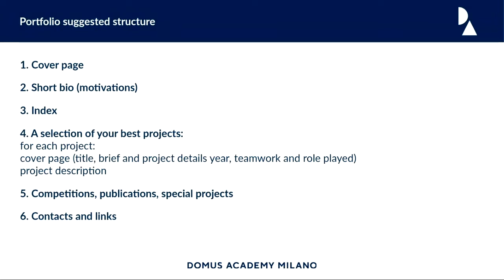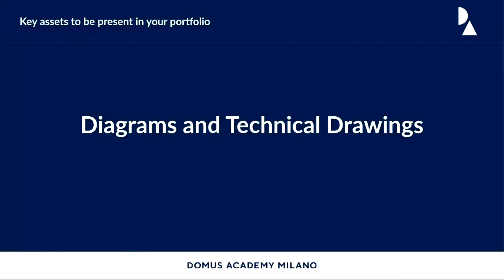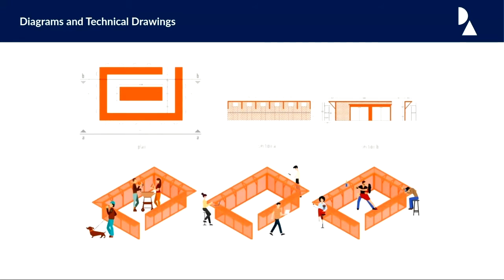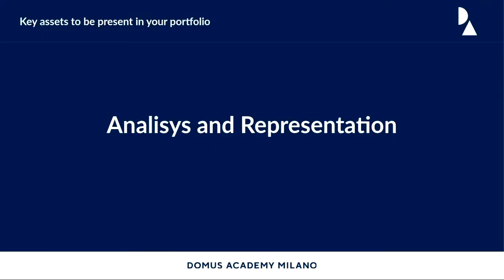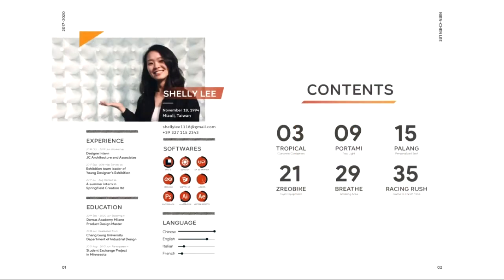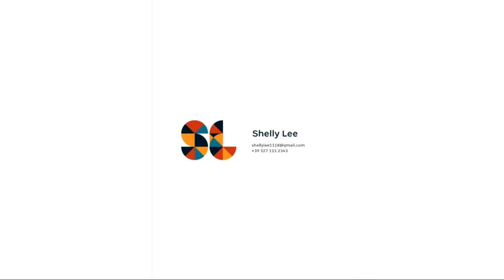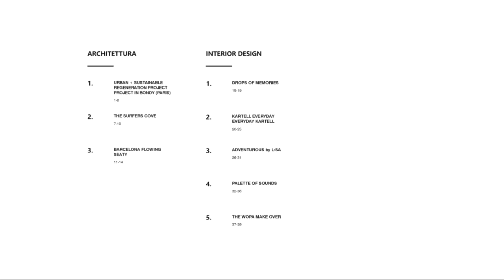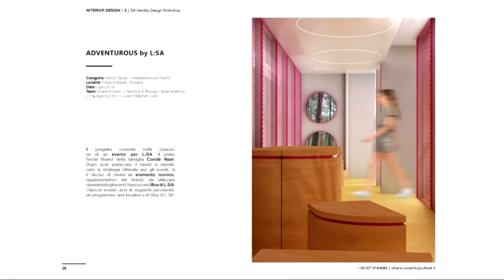How to present a portfolio Design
Este video presenta diferentes elementos que debe tener tu portfolio de Diseño y es presentado por Domus Academy.